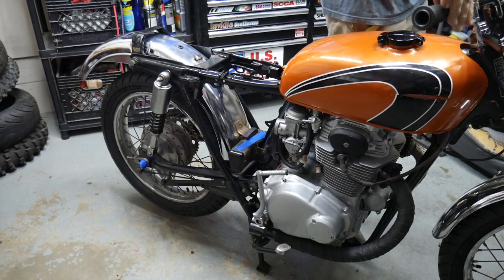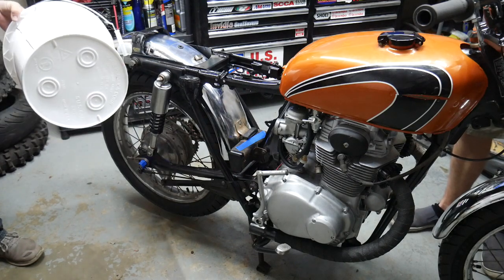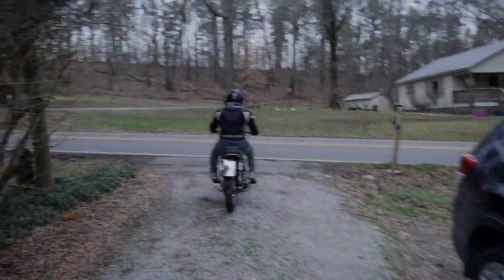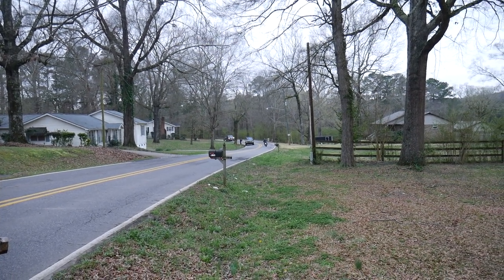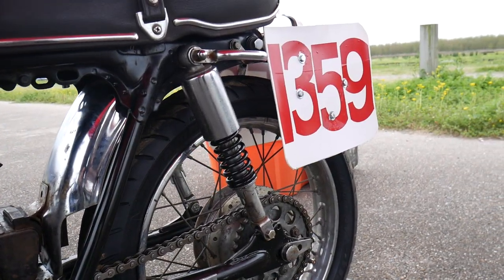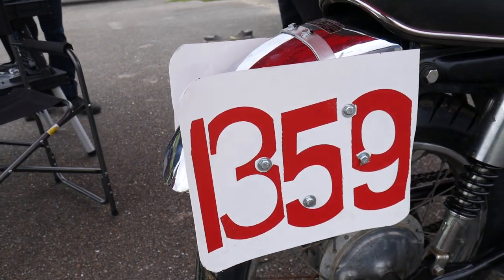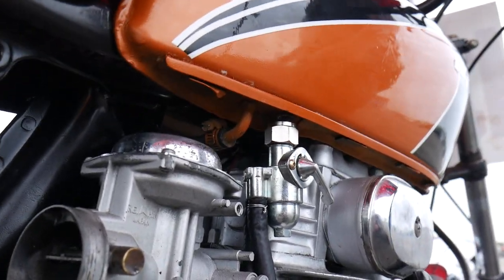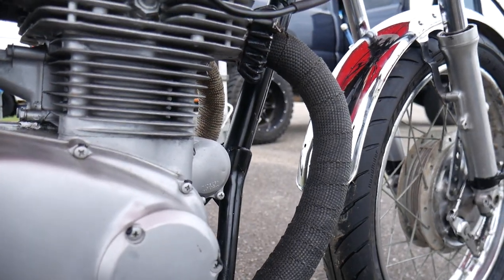1972 CB350 Build Pt. 7 - REASSEMBLY AND RACE DAY... IT'S DONE!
Finally finished the build on this bike, and she saw a podium finish during its first race. Thanks to everyone who watched this build.